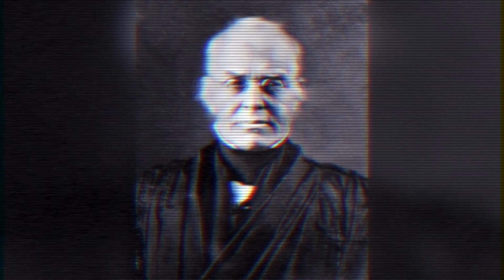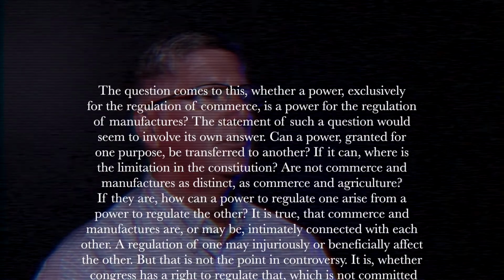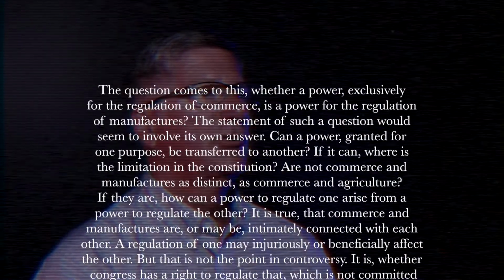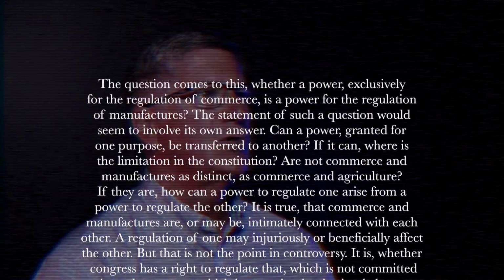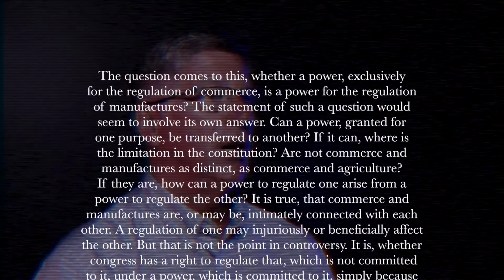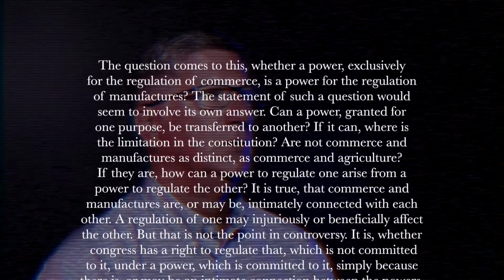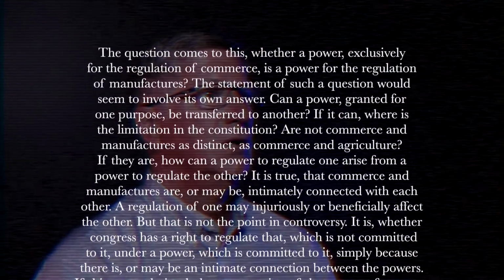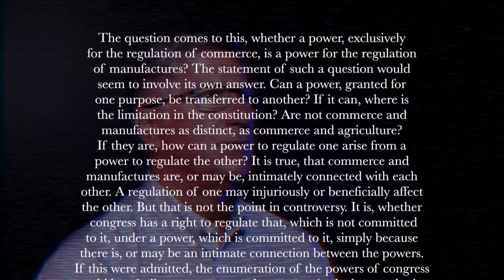Episode 9: A Nation Under God Video Series With Major Ray Morgan On The Commerce Clause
More content available at locals dot com search for Biblical Economy Community.